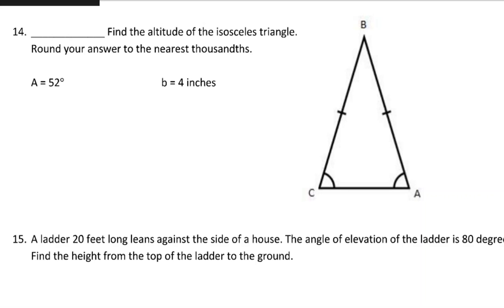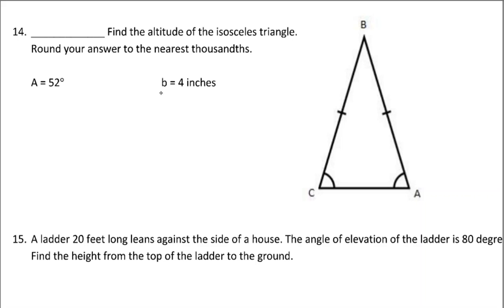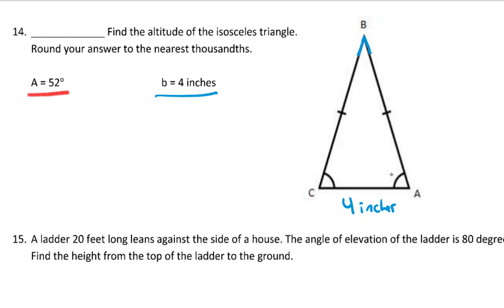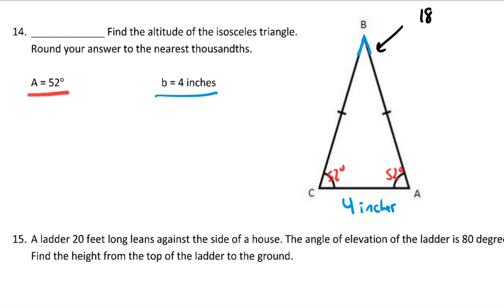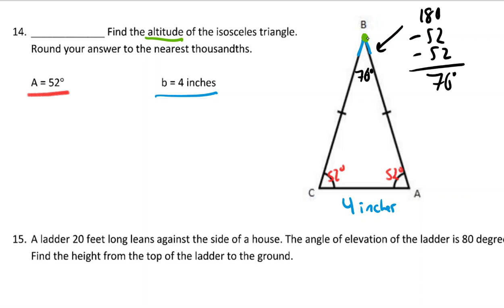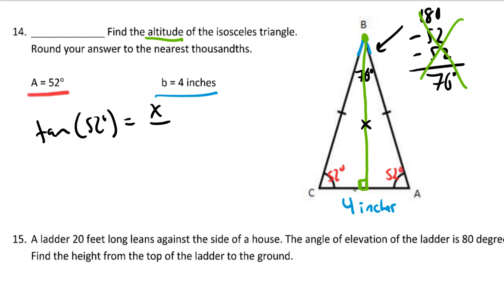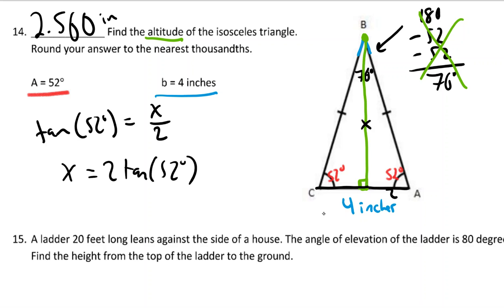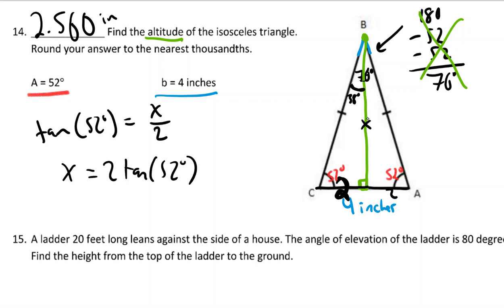Precal - 4.8 Worksheet - #14